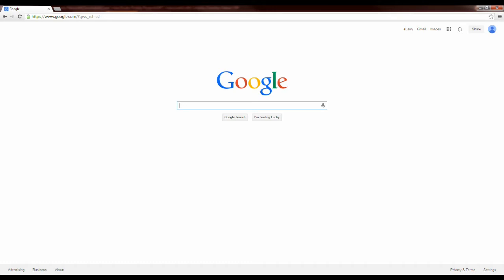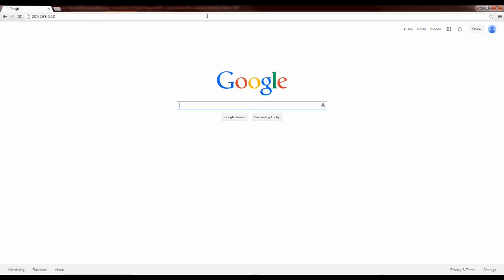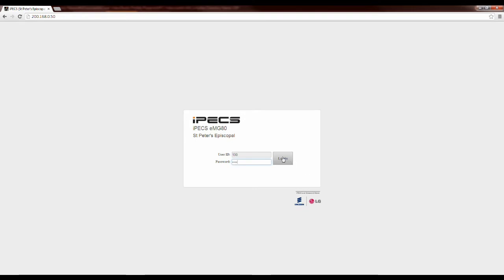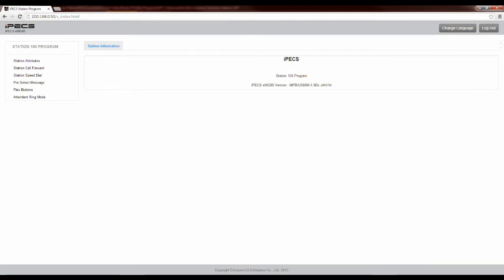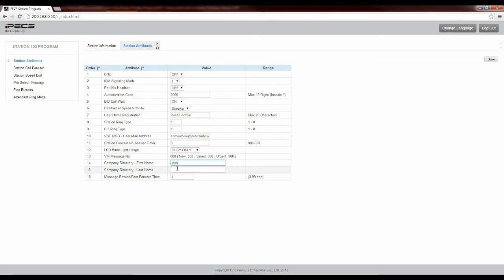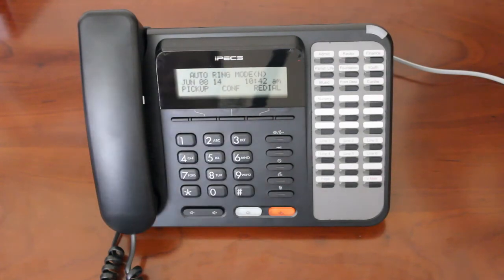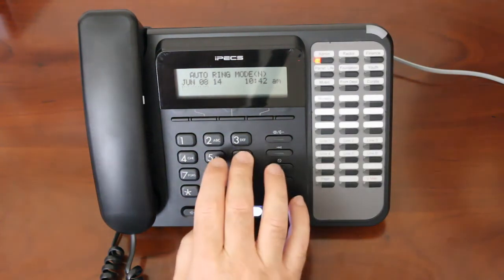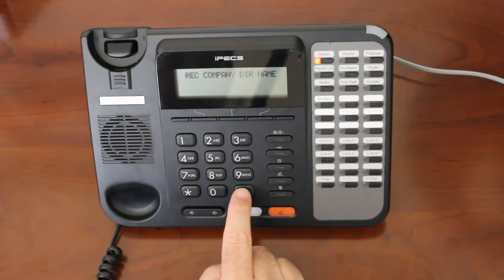E-LG eMG-80 Change your Company Directory Name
Change your company directory name on your Ericsson-LG IPECS eMG-80 Telephone System